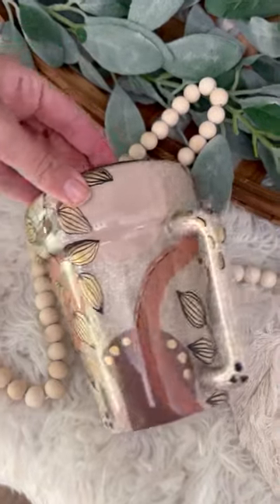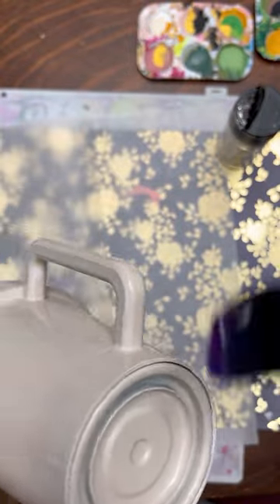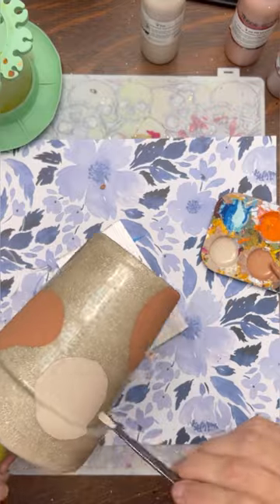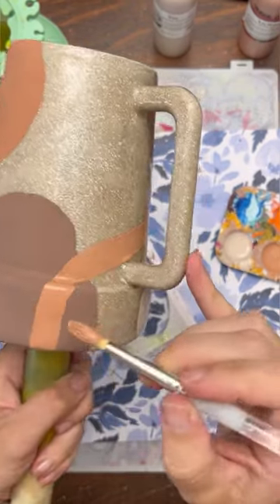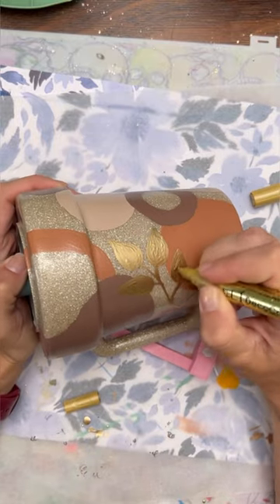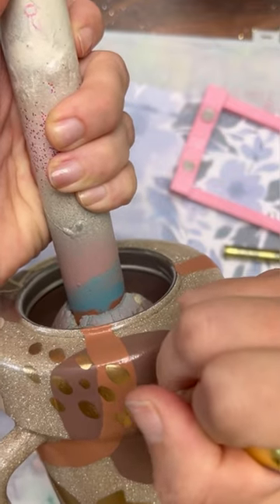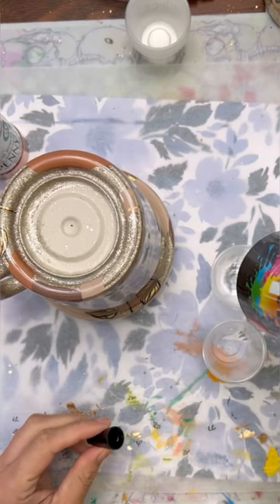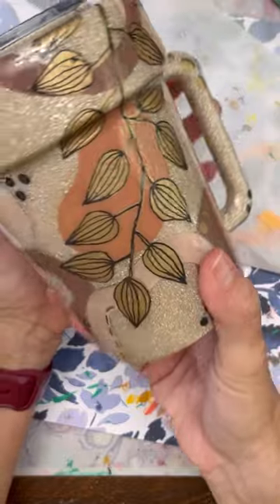Hand painted 3D Tumbler using a Dimensional Drinks Sleeve and handle. Abstract Modern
If you have any questions, leave them in the comments and I'll do my best to get back to you.

You may hear some background noises in my videos as I voice over. I do my best to have a quiet background but as a mom and pet owner... it's basically impossible! You may also see a pet or kid visitor from time to time as well.

✨ PRODUCTS USED

👉🏻ADHESIVE APOTHECARY GLITTER GLUE

👉🏻RPS PAINT BRUSH